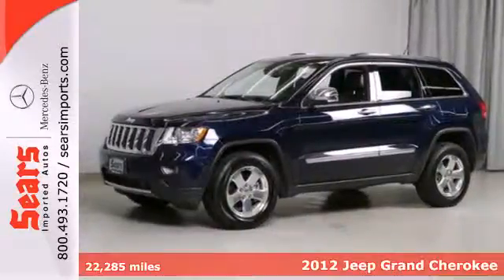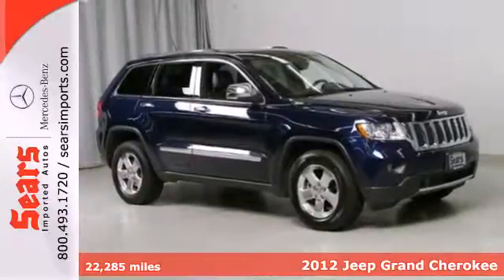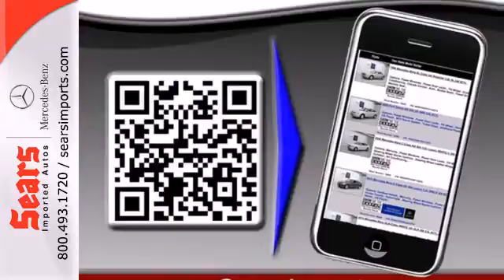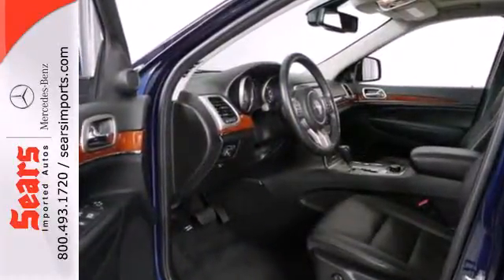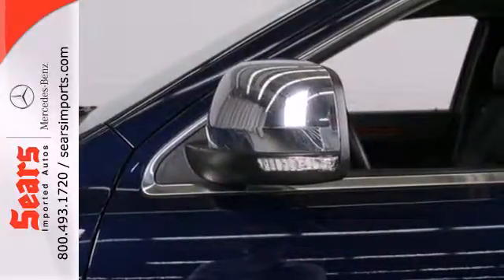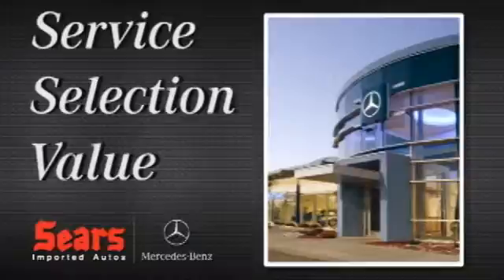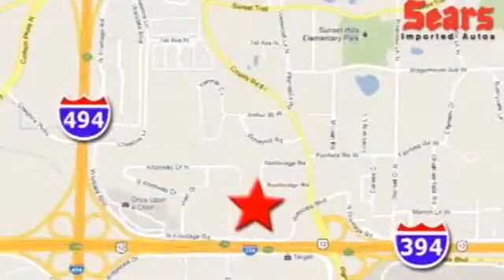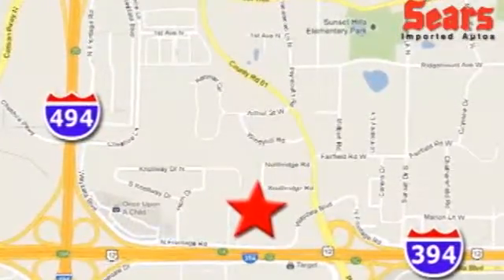2012 Jeep Grand Cherokee Minnetonka MN Minneapolis, MN #20813 - SOLD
Year: 2012
Make: Jeep
Model: Grand Cherokee
Trim: 4WD 4dr Limited 3.6L V6
Engine: 3.6 L V6 Cyl.
Transmission: 5-Speed A/T
Color: True Blue Pearl
Interior: Black
Mileage: 22285
Stock #: 20813

Address:
13500 Wayzata Blvd